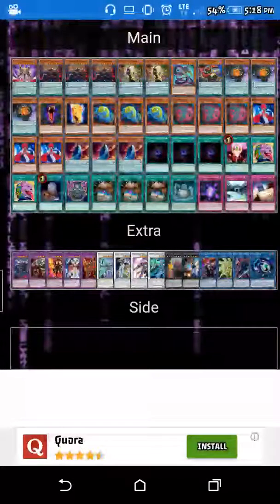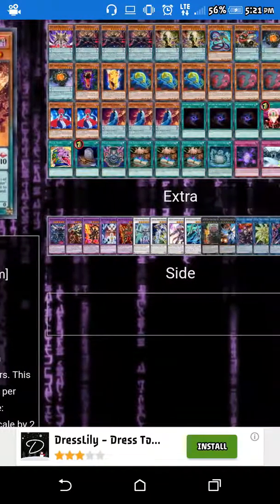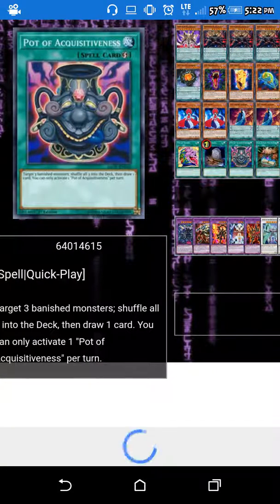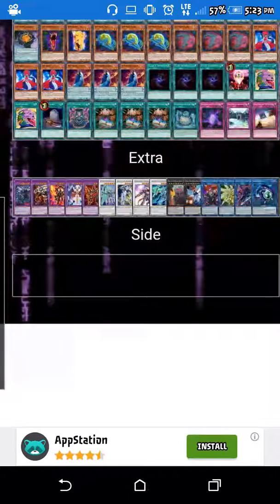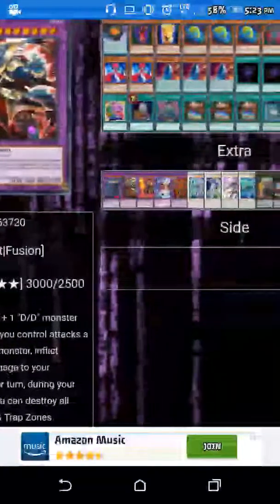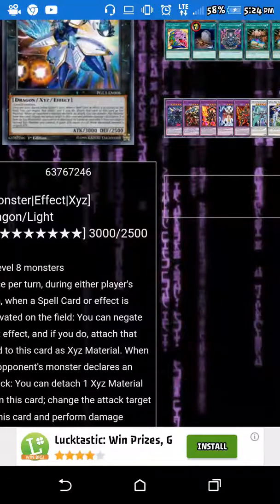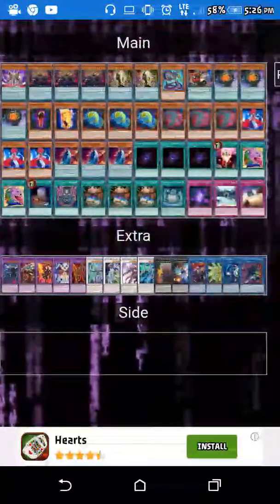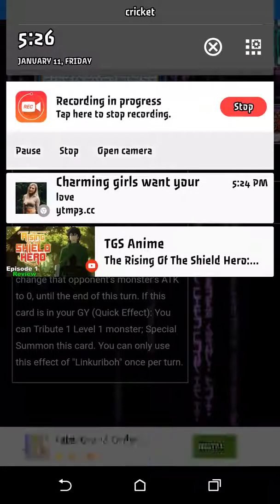Ddd deck profile (DUELING NEXUS EDITION)